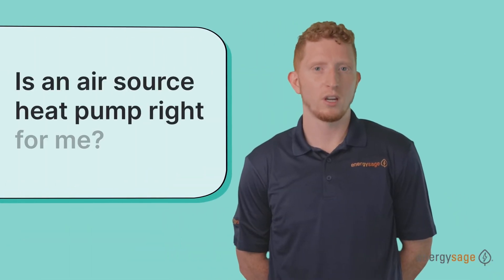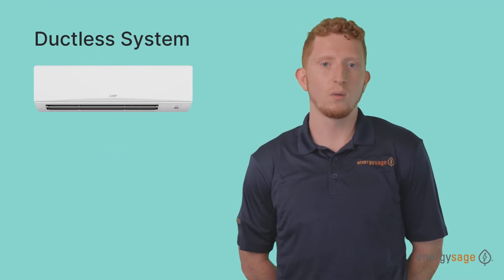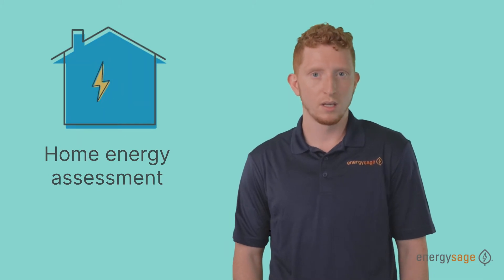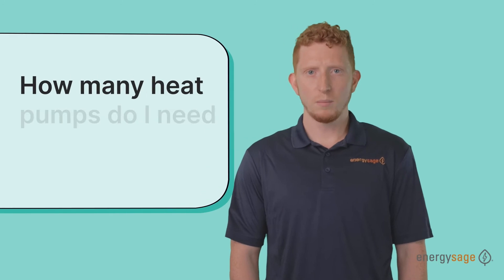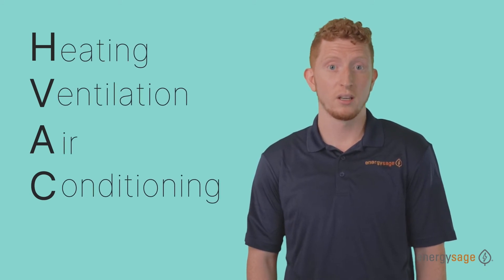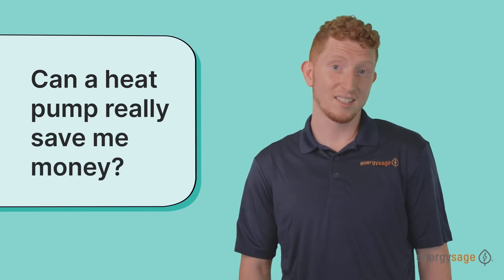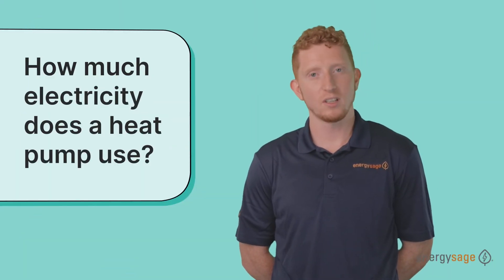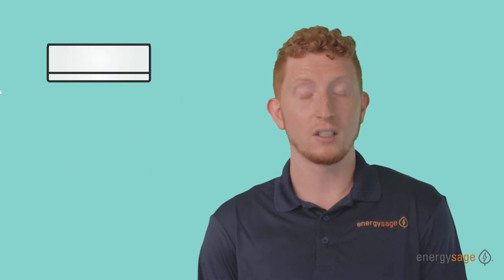Heat pump FAQs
In this video in our EnergySage 'Ask your Energy Advisor' series, one of our Energy Advisors, Caleb, answers some of the common questions we get about heat pumps. Watch to learn how to decide if heat pumps are for you, what they cost, and if they might be right for you.